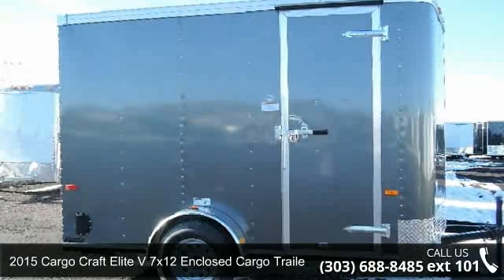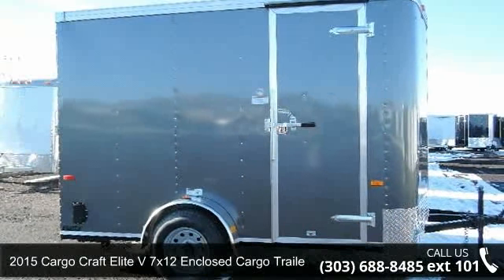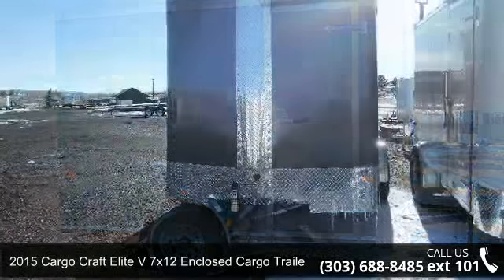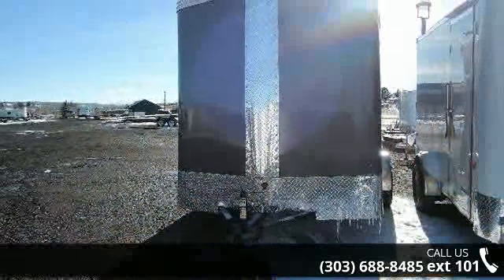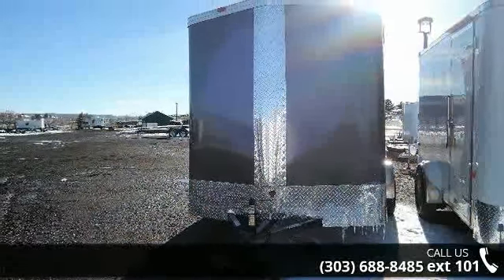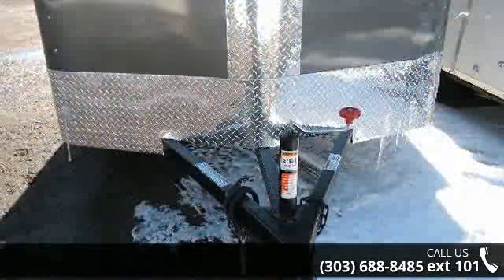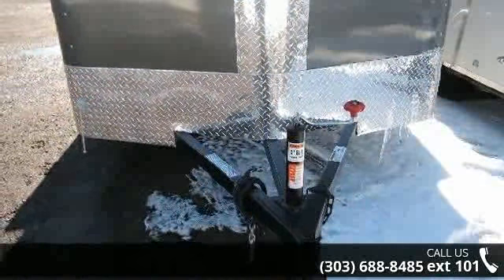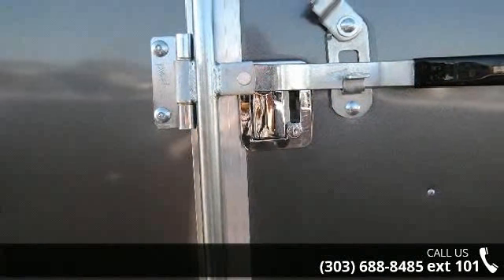2015 Cargo Craft Elite V 7x12 Enclosed Trailer - Colorado...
New 2015 Cargo Craft 7x12 Enclosed Cargo Trailer. Trailer is equipped with a 3500lb. axle, 7 foot interior height great for a RZR or side by side, stabilizer jacks, side door with RV style lock, rear ramp door with spring assist close, interior light, side vents, painted interior floor, LED lights, integrated hitch, and a 3 year factory warranty.Dealer Stock 11281Year: 2015Make: Cargo CraftModel: 7x12Color: grayOVER 120 TRAILERS IN STOCK. NO D&amp;HGive us a call we would like to earn your business! 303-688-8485Financing Available with approved credit. and go to our financing page for a link to our lenders.Colorado Trailers Inc. specializes in horse trailers for sale, new living quarters trailers, used trailers for sale, cargo trailers for sale, enclosed trailers for sale, utility trailers, new trailers for sale, four wheeler trailers, atv trailers, razor trailers, si... read more